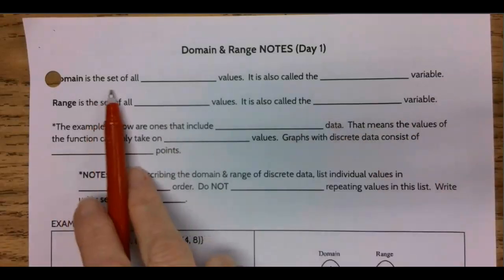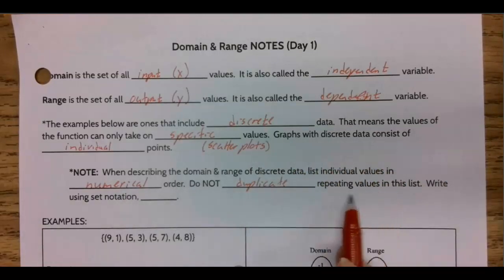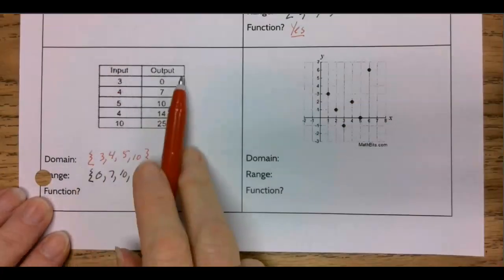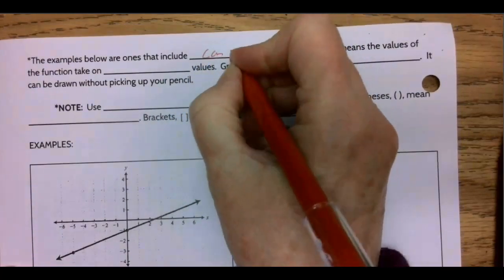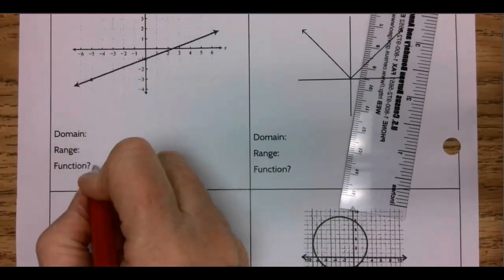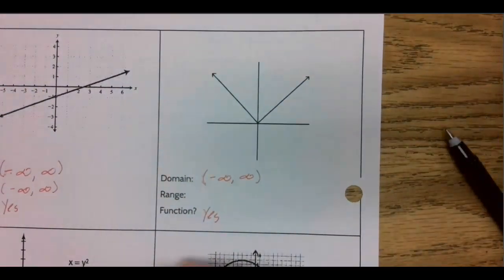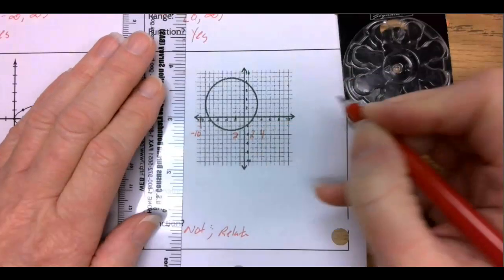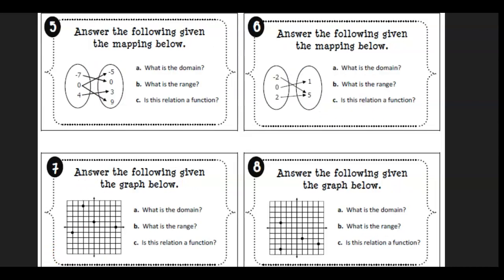Domain & Range Day #1